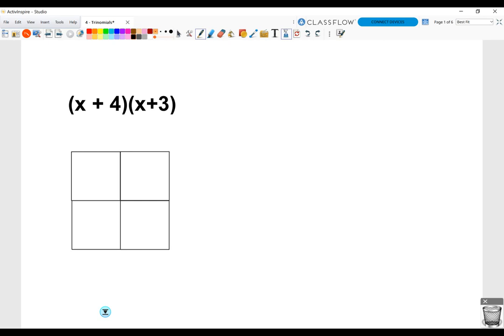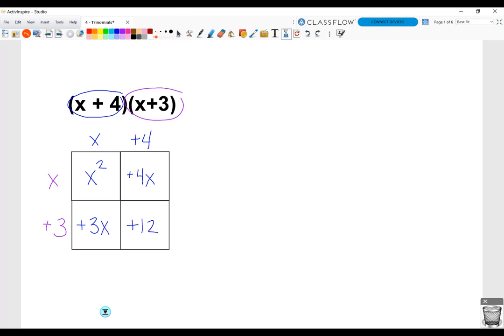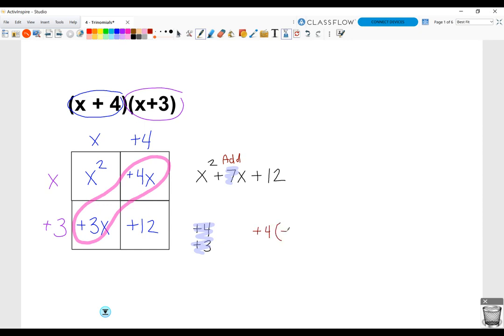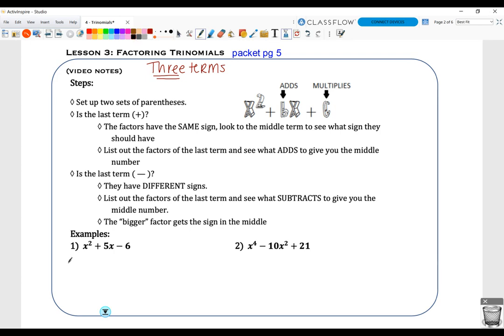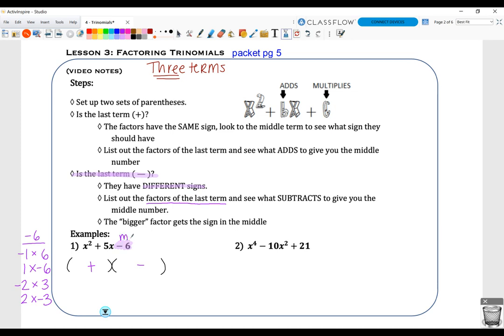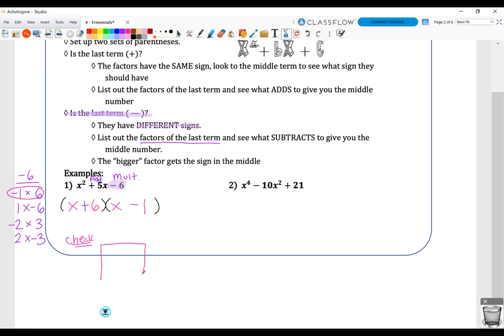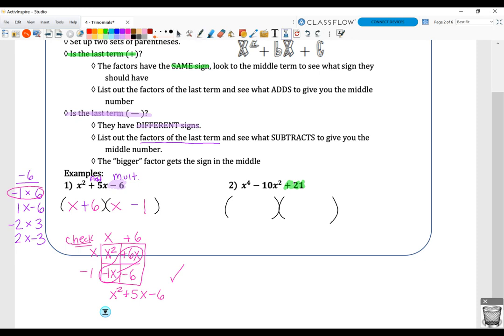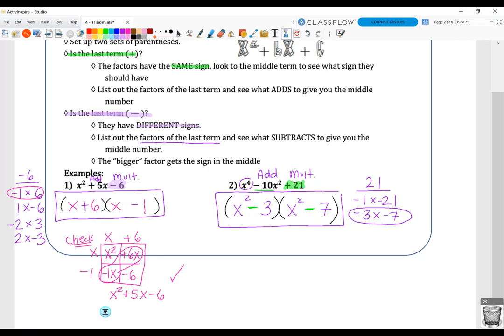7.4 Factoring Trinomials